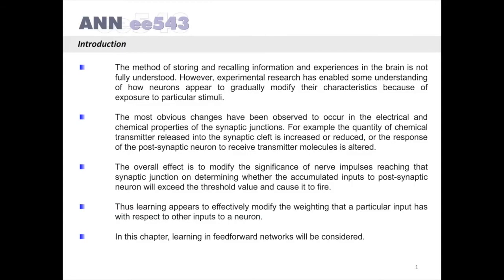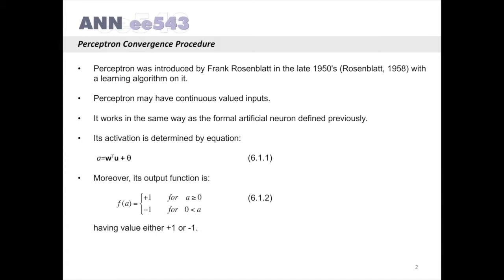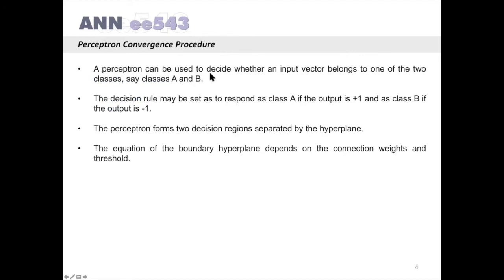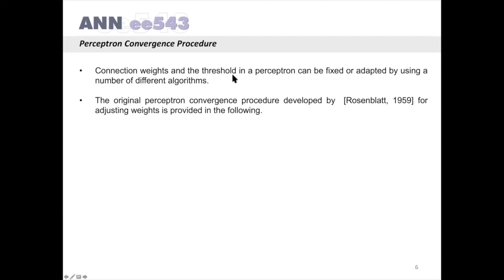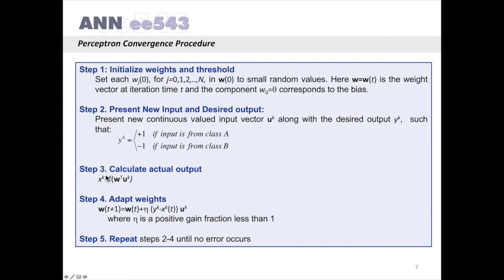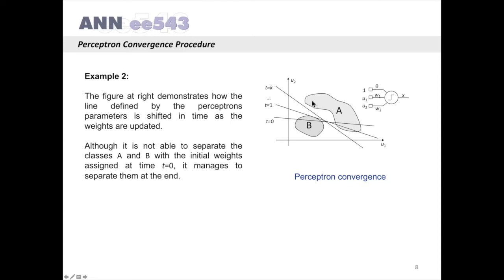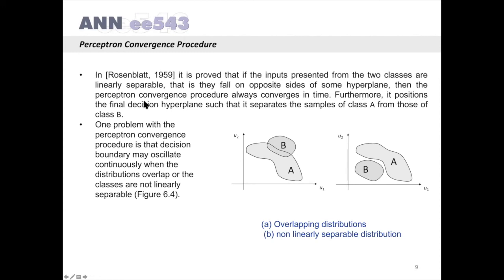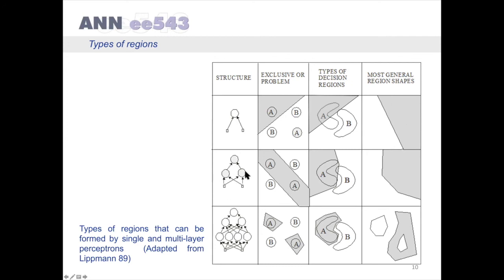EE543 CH4 P1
Learning in Feedforward Networks Part 1
by Prof. Dr. Uğur HALICI
EE543  Neurocomputer and Deep Learning